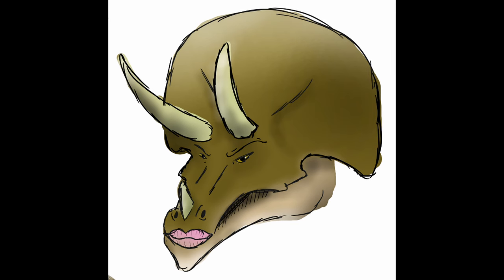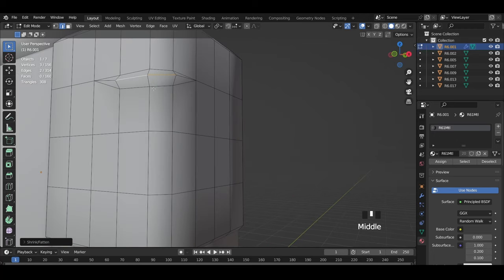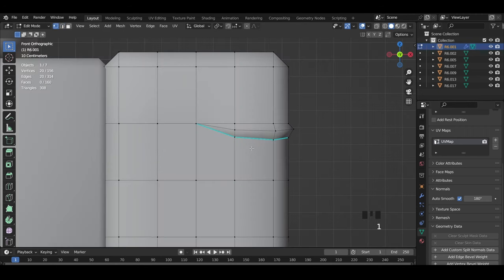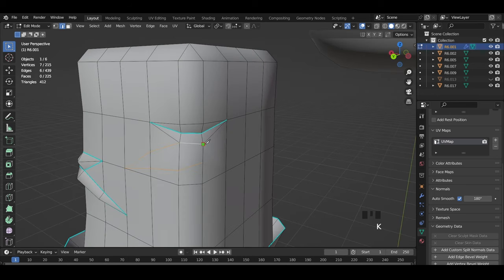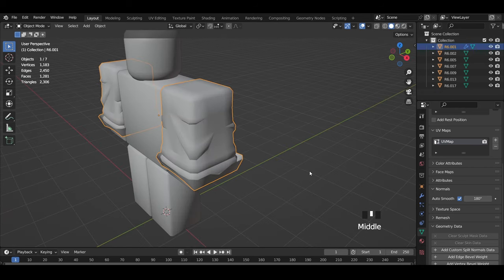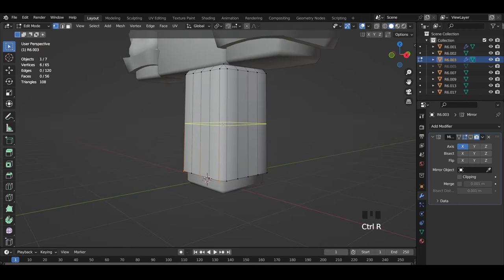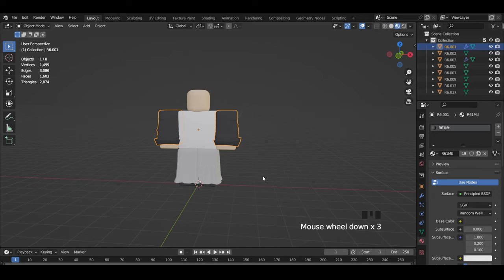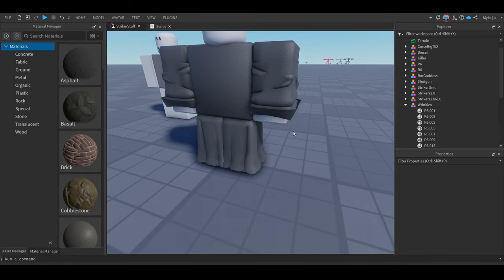How to model stylized cloth wrinkles for Roblox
model file!

you can use this style of knife cuts for many things btw, I've even used it for the wrinkles on Godzilla's tail, just don't ask how many triangles it was though.